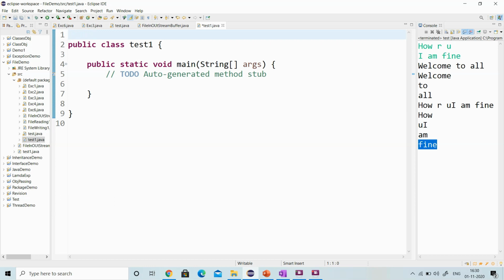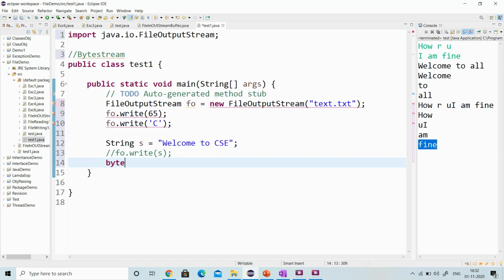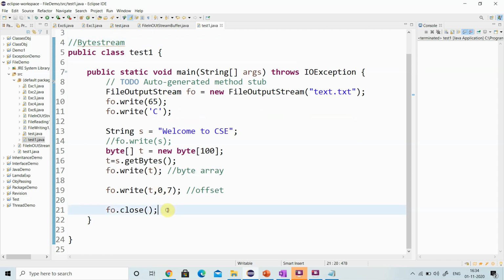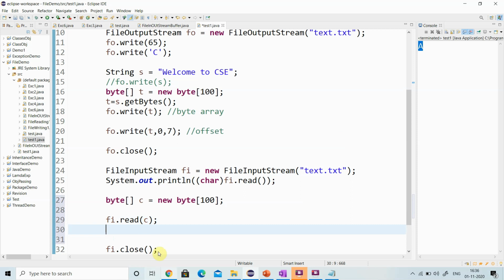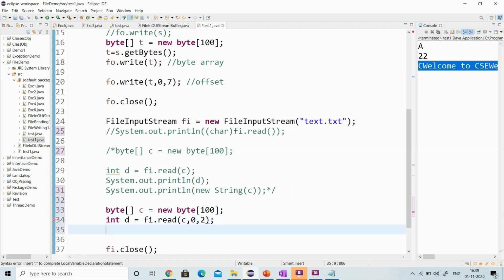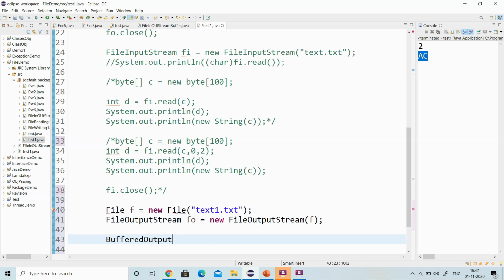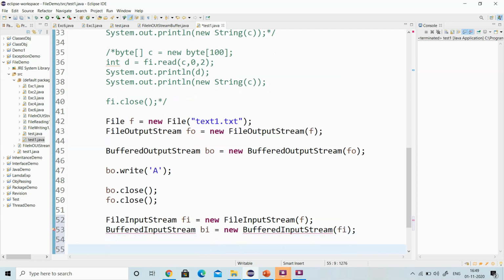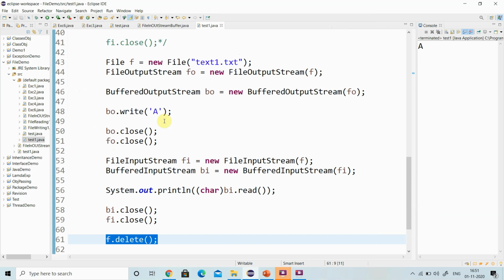FileInputStream and FileOutputStream with BufferedInputStream and BufferedOutputStream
Refer file handling with FileReader and FileWriter